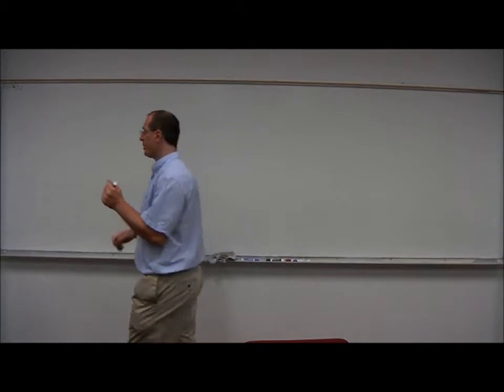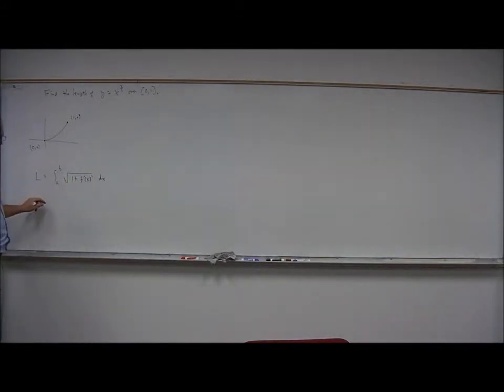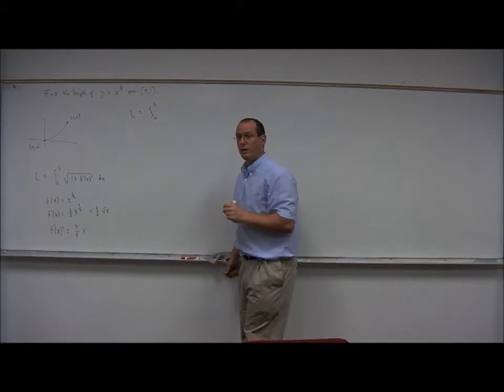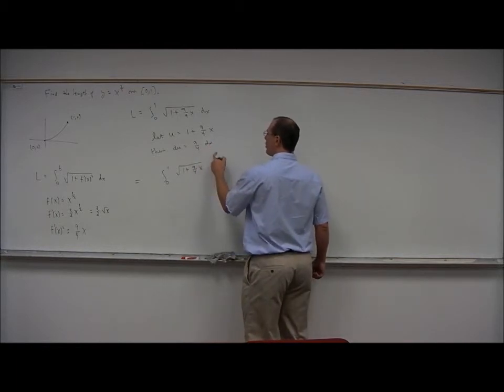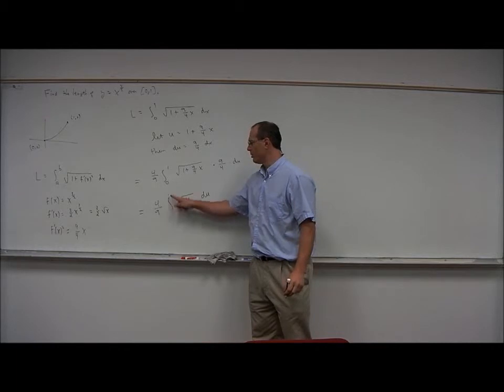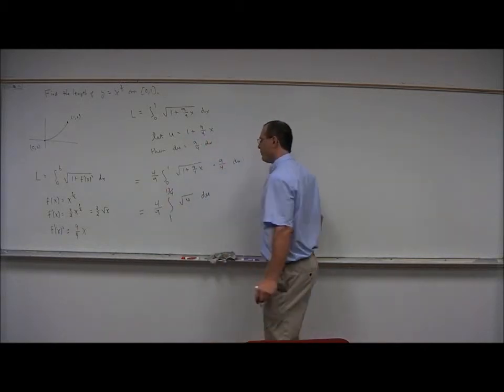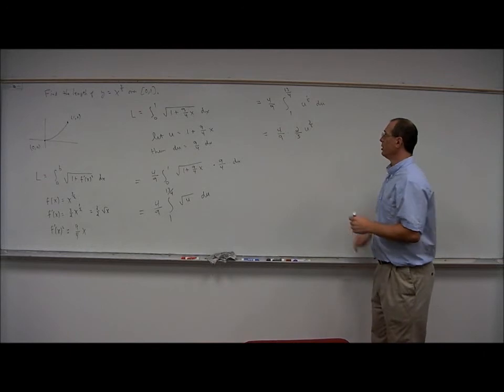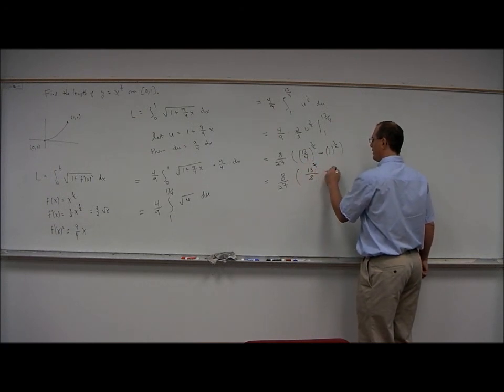Dr. Incognito teaches math- the length of a curve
In this video, we find the length of a curve.